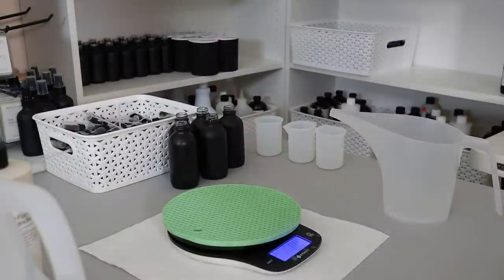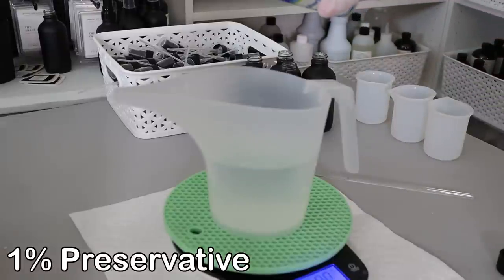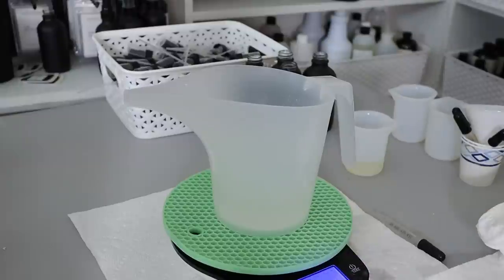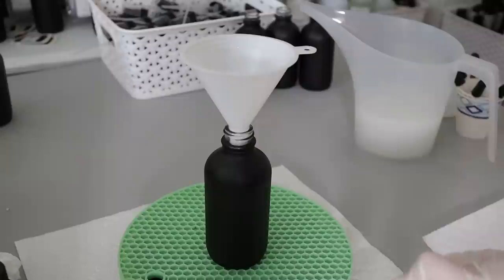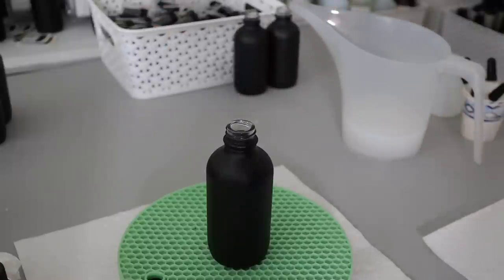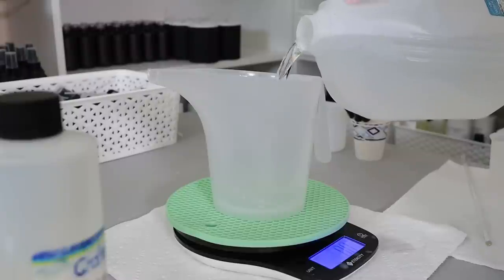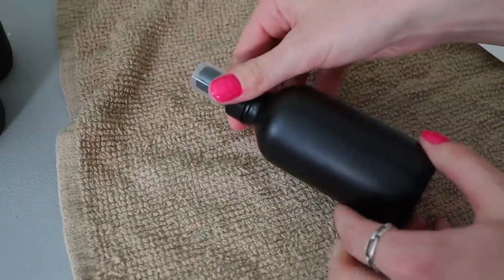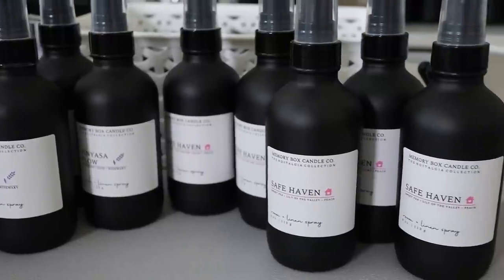MAKE ROOM SPRAYS WITH ME: Podcast Style | Discussing The Struggles Of Work/Life Balance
*Update* I purchase my 4 oz. matte black bottles from premium vials but I cannot find them on the website anymore 😩
✨Pouring Funnel Pitchers
✨Silicone Pads
✨Silicone Measuring Cups

Formula:
92% Distilled Water
2% Polysorbate 20
1% Preservative
5% Fragrance Oil

Makes 5 4oz bottles
18.4 oz water
.4 oz poly 20
1 oz fragrance/eo
.2 oz preservative

Makes 1 4oz bottle
3.68 oz water
.08 oz poly 20
.20 oz fragrance
.04 oz preservative